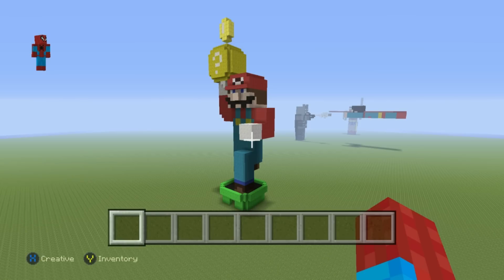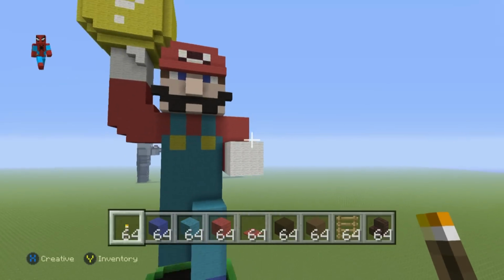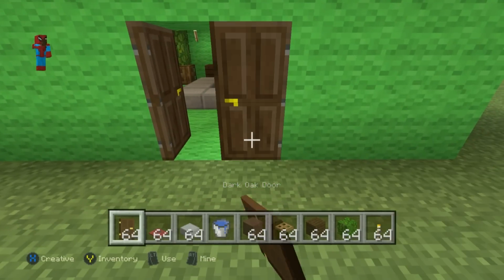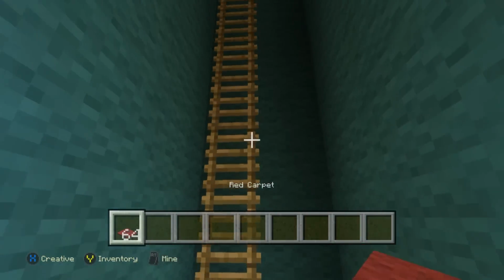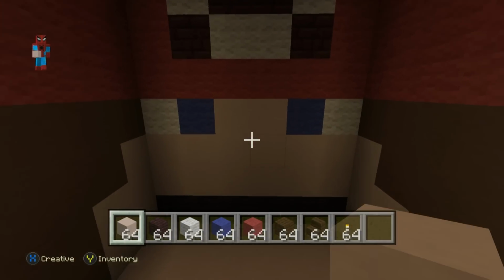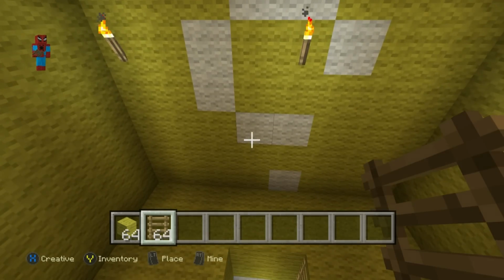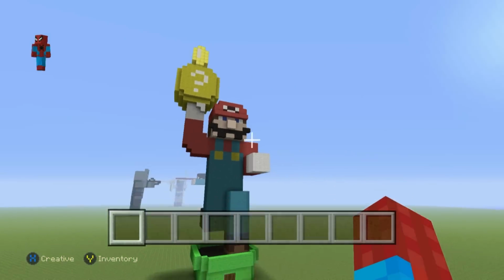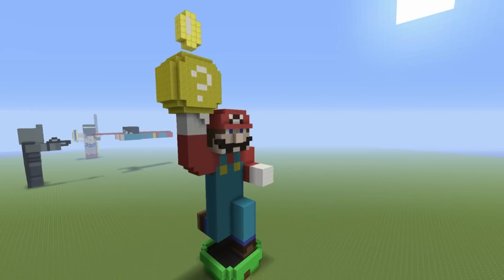Minecraft Tutorial: How To Make A Mario Themed House Interior/Exterior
This is the tutorial for the inside of my mario themed house, I really love this house and i think that the interior definitely adds a lot to it. I look forward to making similar type houses in the future.